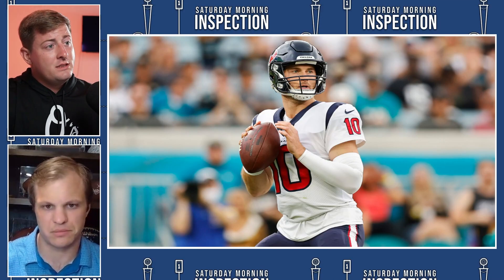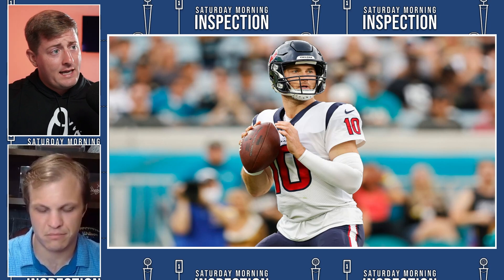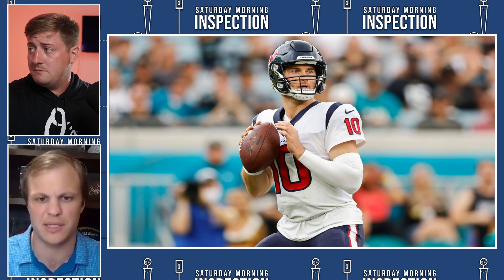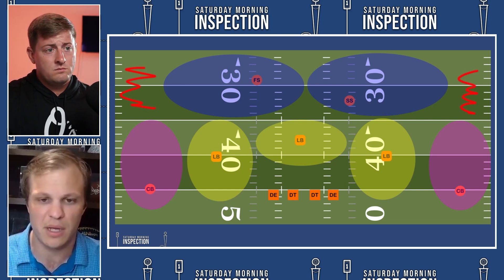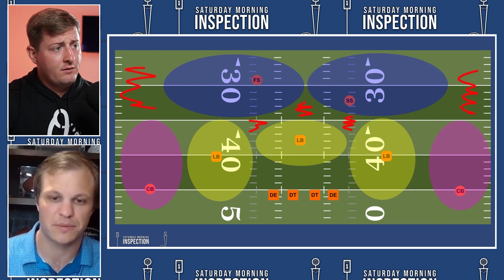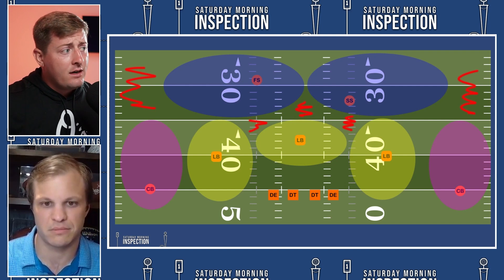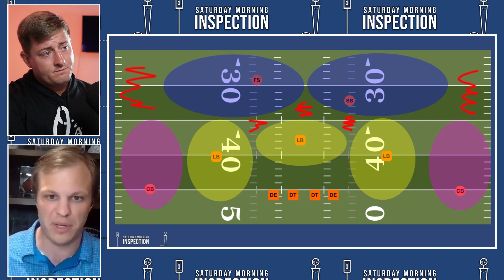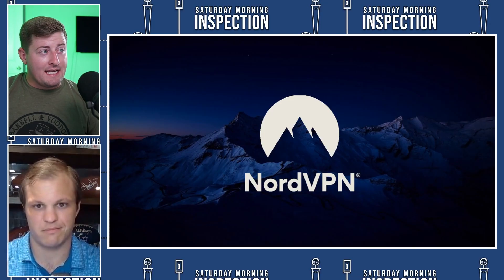Houston Texans Quietly Made 2 PERFECT Moves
The Houston Texans and Davis Mills are looking to make big strides this season. Mills did play well as a rookie for the Texans last year, but he did have some weaknesses especially against a cover 2. The Texans went out this offseason and made a couple key additions that will allow Mills to play better against that coverage. With this in mind, expect Davis Mills to make big strides this season for the Houston Texans.

Protect Your On-Line Privacy right now using Nord VPN! Use the below link to get an EXCLUSIVE Deal To Secure Your Online Privacy